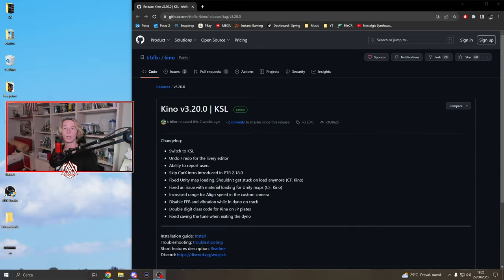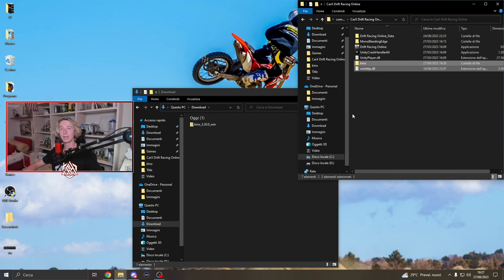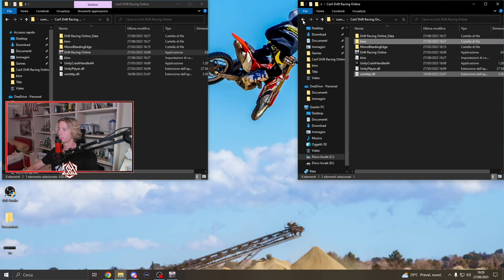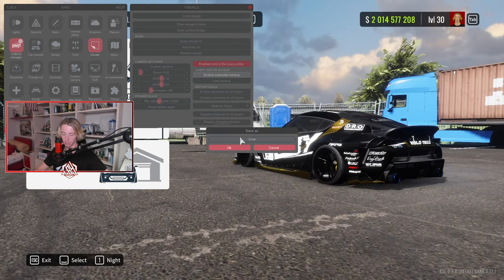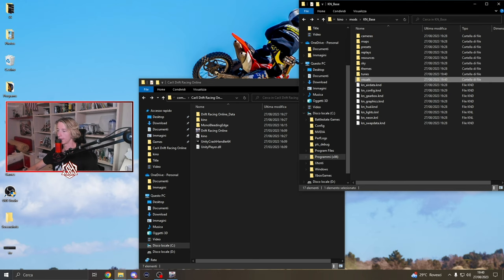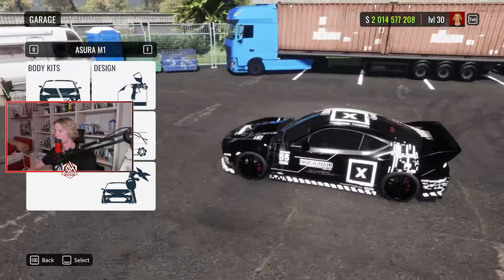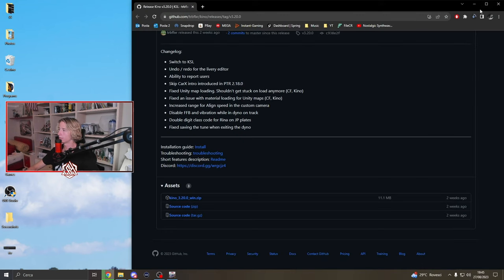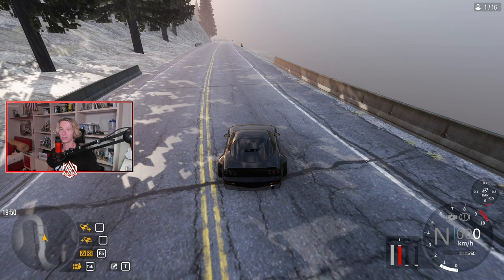2024 | How to Install KINO Mod for CarX + Import Additional MODS, TUNES, LIVERIES & MAPS | Easy!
In today's video I'm showing you guys How to EASILY Install the new 2023 version of KINO Mod menu for CarX Drift Racing Online. With this Mod menu you're gonna be able to add lights on your car, change weather, import additional mods (like money mod, suspension mod etc), import maps, liveries, tunes, add custom tachometer and much more.
Make sure to follow the steps correctly and Enjoy!
All credits to KINO Devs for making this mod.

🖥️ My Gaming PC Gear:
Cooling System
Thermal Paste
Monitor 1
Monitor 2
Monitor Stand
Headset Stand
Controller backbuttons
Office Chair
Gaming Lights
Extra cables
Display Port

🔴 My Streaming Gear:
Webcam Stand
Mic Stand
Stream Deck

🎥 My Camera Gear:
Main Camera
Lens 1
Lens 2
Main Camera Memory
Action Cam
Selfie Stick
Action Cam Memory
Action Cam Accessories
Camera Backpack

💻 My Video Editing Gear:
External SSD
External SSD Case

⛭ More gear

Wanna support more? Thank you!

✅ How To Install:
- Download Kino Mod
- Use 7zip or Win-rar to open files
- Drag and drop "Kino" files into CarX Drift Racing Online folder
(File path: C:\Program Files (x86)\Steam\steamapps\common\CarX Drift Racing Online)
Done, enjoy!

⚠️ IMPORTANT: In order to get all Mods working, don't forget to set moddable version of the game from Steam. To do it; go on steam, right click on carx, betas, and select moddable version. Done ✅